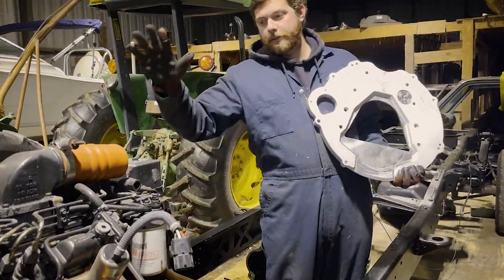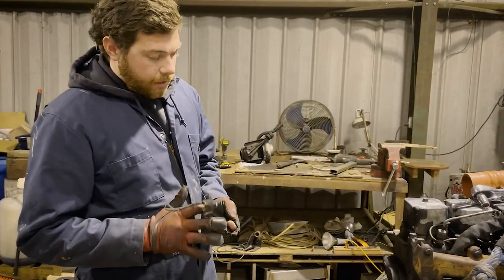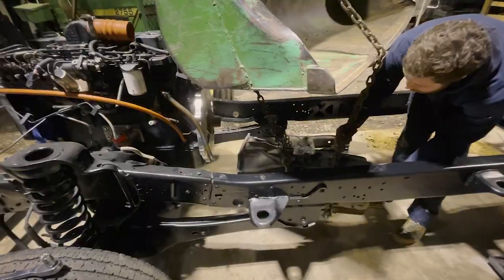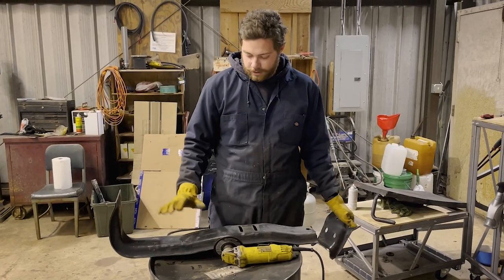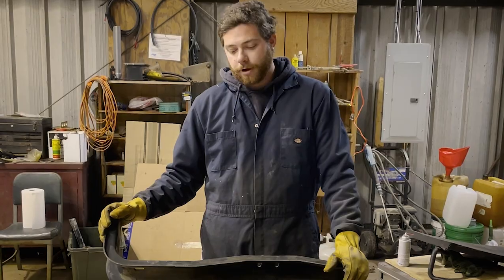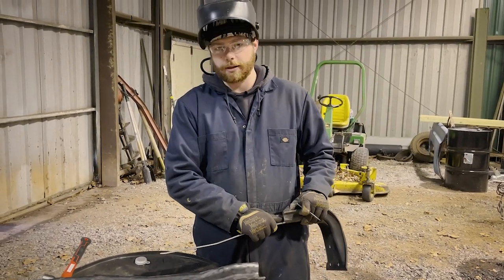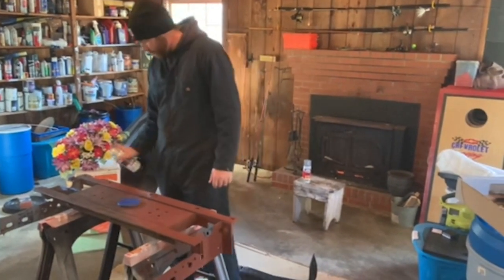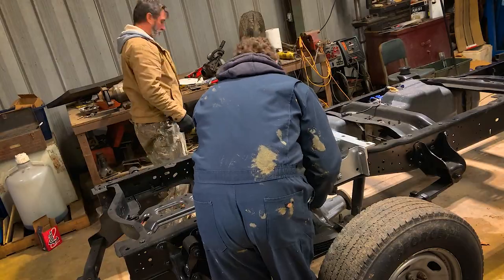Squarebody Super Dually F-350 Frame Swap: Transmission Mock Up- Pt.7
Fantastic Fabrication. Join us as we install the Ford ZF6 to the 12 Valve using a Mike Fuchs adapter plate. Fabricate a “custom” transmission crossmember; and install the steal of the week a B&W Turnover ball gooseneck hitch $200 from the local junkyard instead of $600 new.

Intro - 0:00
Explanation - 0:07
Adapter Plate - 1:17
Explanation - 1:49
Transmission Mock-up - 2:41
Cross Member Prep - 3:43
Explanation - 4:36
Cross Member Prep - 5:24
Explanation - 6:58
Cross Member Welding & Goose Neck - 7:35
Explanation - 8:56
Paint - 9:36
Installation - 10:00
End Screen - 10:36

Filmed & Edited By: @IM_IsaacMartin